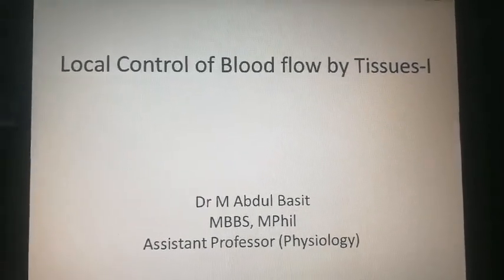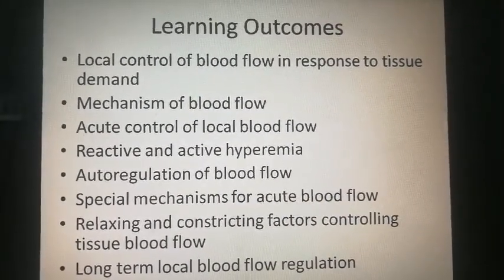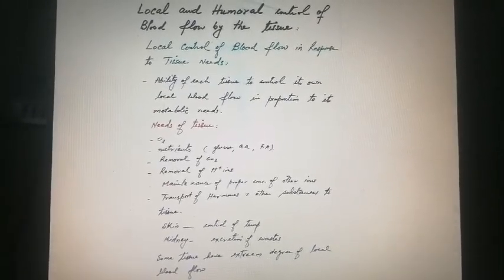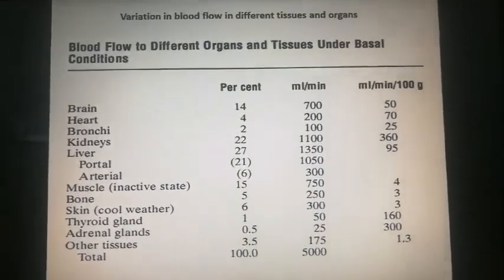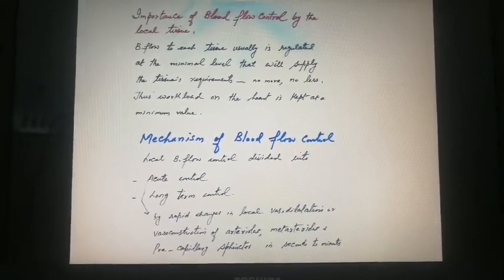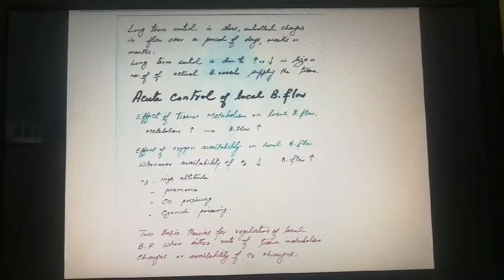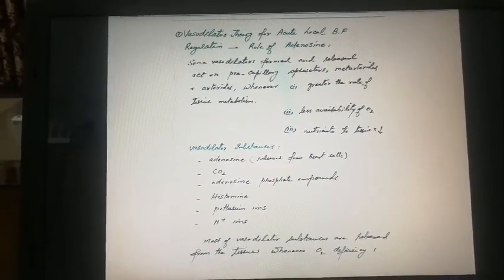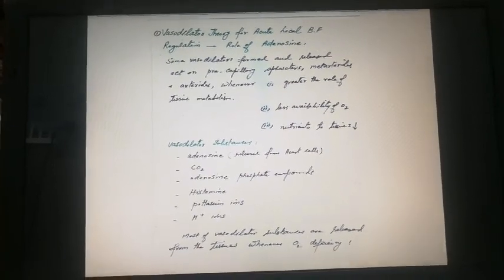Local Control of Blood Flow part 1 By Dr Basit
This video contains lecture on Local Control of Blood Flow part 1 By Dr Basit